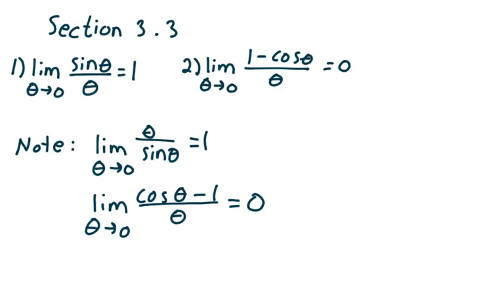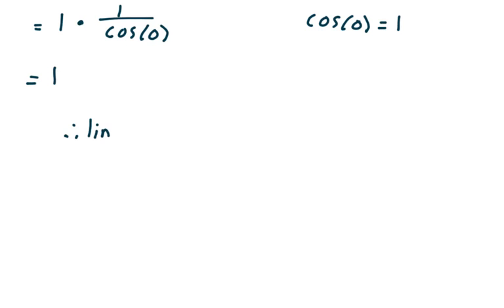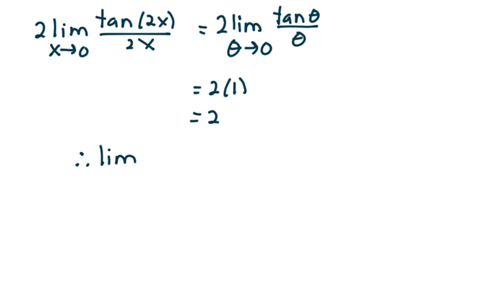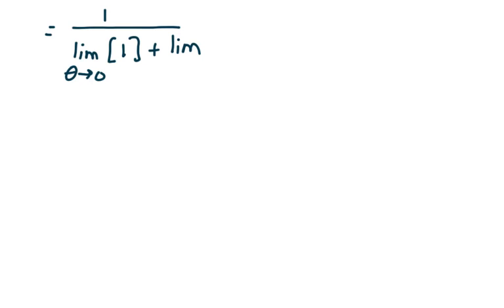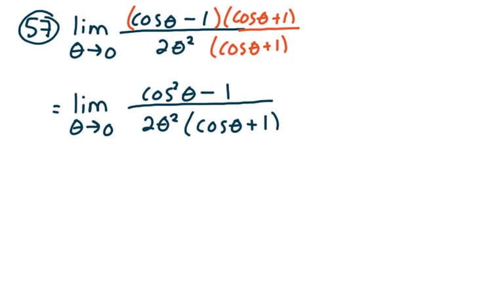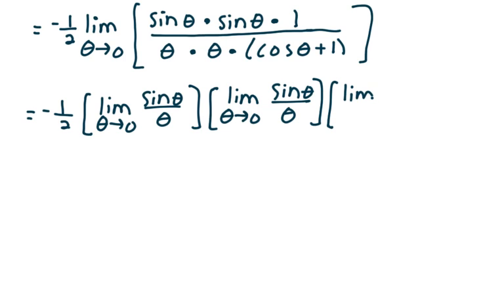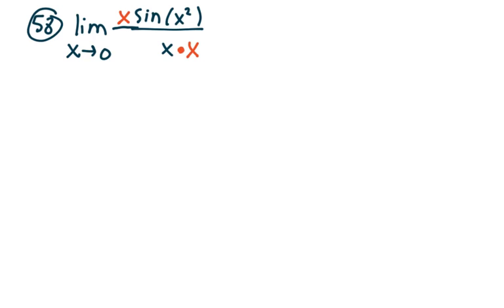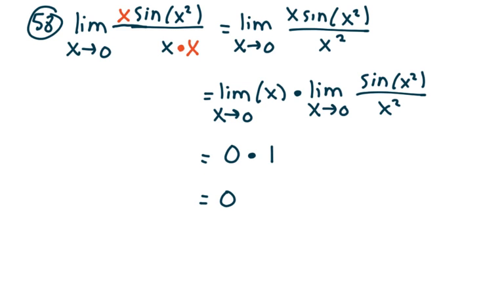Calculus 1, Section 3.3, problems 51, 55, 57, 58 from Stewart Calculus, 9th Edition